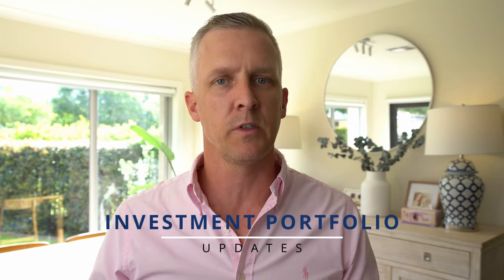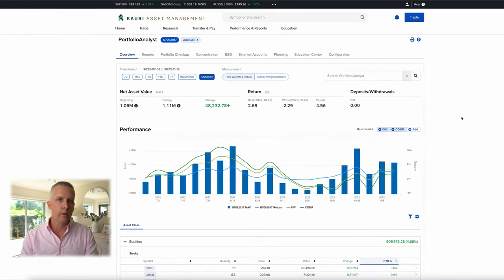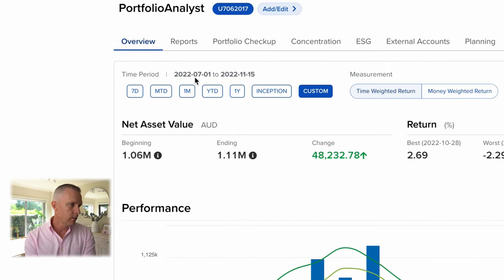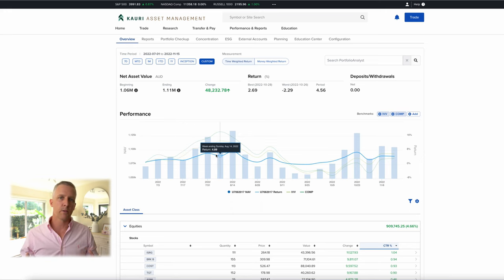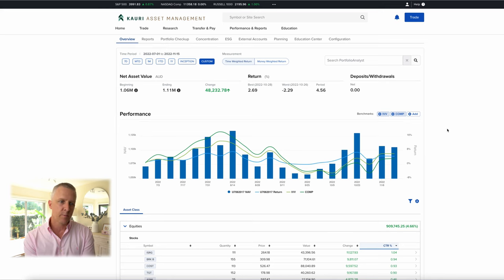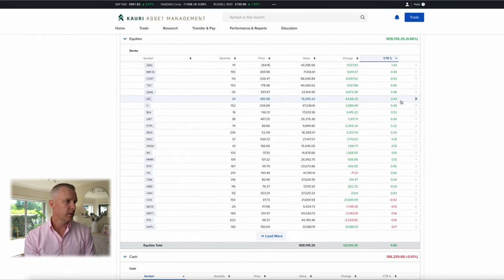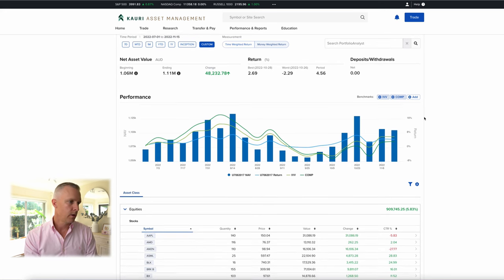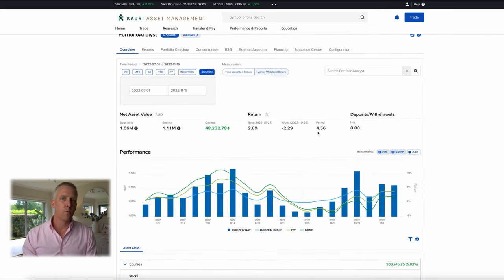My Investment Portfolio Update 2022 | Lets Review Some Of The Best And Worst Performers | AAPL GOOGL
Mailing Address;

Sydney 2001, NSW
Australia